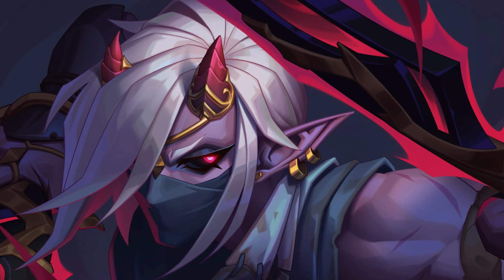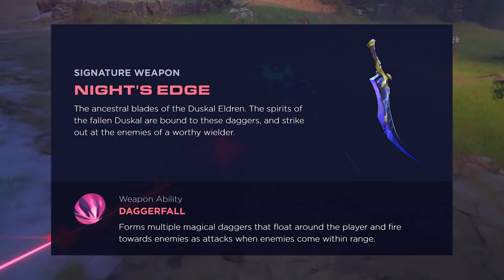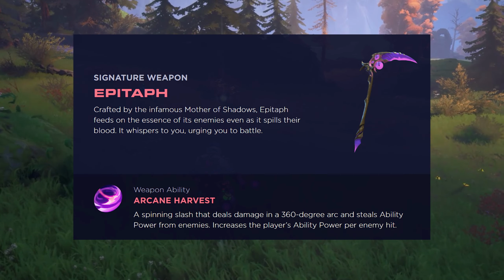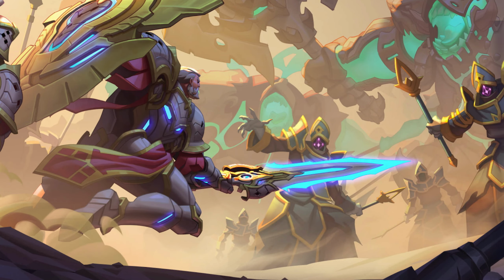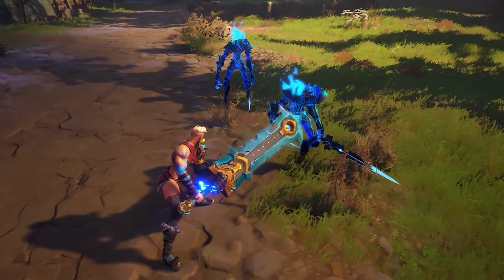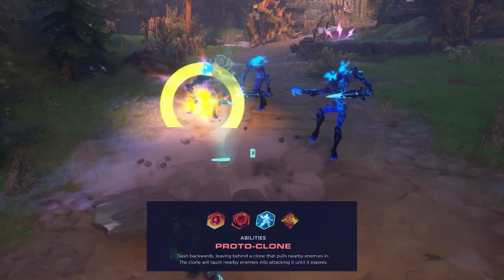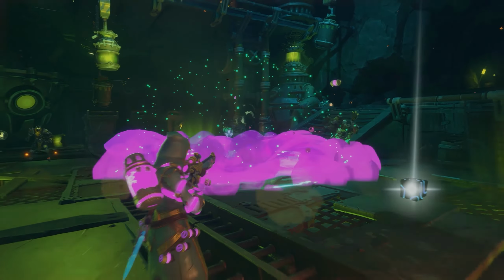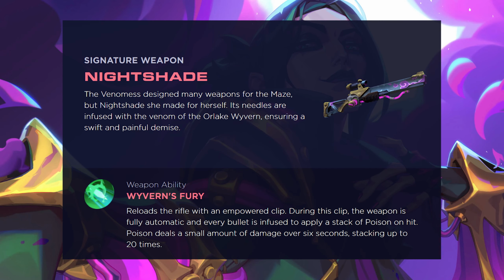Before you PICK! Wayfinder Character Abilities and Weapons for Early Access | Who Should You Play?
Wayfinder is a Character based online multiplayer game and in this video we take a look at all the available characters, their abilities and signature weapons for Early Access.

Music: "Band of Raiders" Rotem Moav, "The Big Change" Maurizio Lampugnani, "Crossing Tide and Sea" C.K. Martin